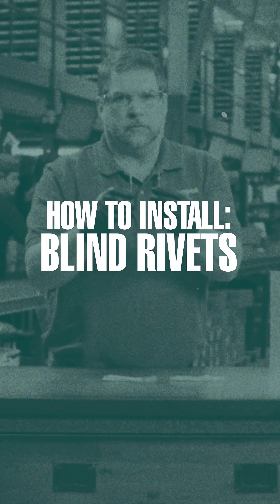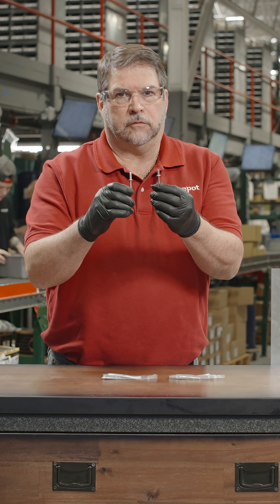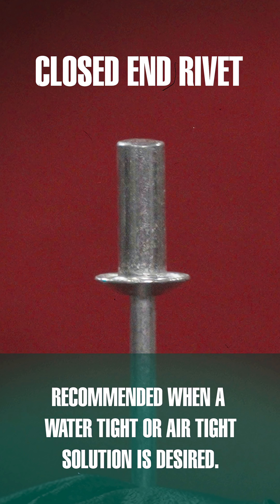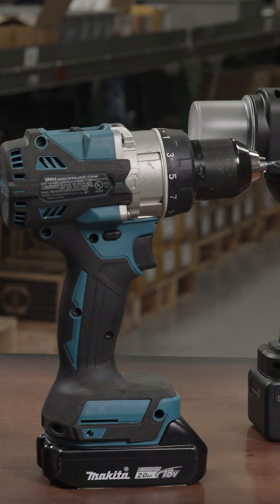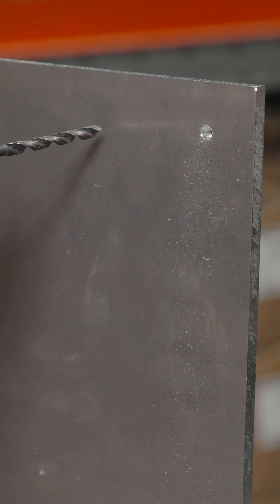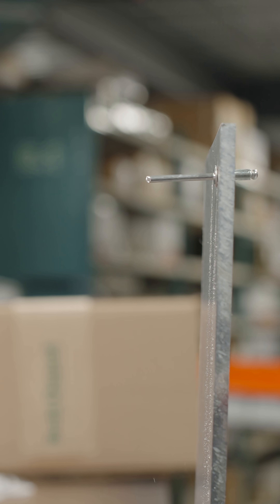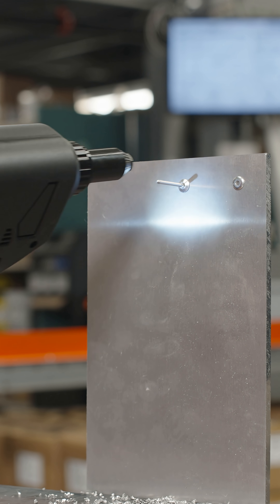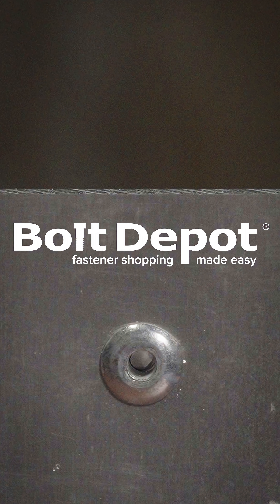How to Install Blind Rivets | Bolt Depot: Fastener Shopping Made Easy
Bolt Depot makes fastener shopping easy. We also make it easy to learn a new DIY skill and use your fasteners correctly. In this tutorial, learn how to install blind rivets with a hands-on demonstration.

Blind rivets, also called pop rivets, are used to fasten items together when access to the rear side of the joint is unavailable. They’re available in a variety of sizes and types, including standard, multi-grip, interlock, closed end, and painted varieties. Blind rivets are non-removable.

To use Bolt Depot blind rivets, you’ll need a drill, the correct size drill bit, and a blind rivet installation tool. Battery, pneumatic, or hand-operated tools will do the job, and you can find the correct drill bit size and other useful information in the product details included with your order. Drill a hole, clear any debris away from the opening, and insert the blind rivet. Next, slide the rivet installation tool over the mandrel of the rivet (that’s the metal spike sticking out of the front of the rivet) and compress the rivet until the mandrel breaks off, which means the rear section of the rivet has expanded to hold it in place, completing the installation. Repeat as many times as needed until all rivets have been secured.

Bolt Depot: for fastener shopping and installation made easy!

Track 509870 – Monetization ID GMAHJ9YRWEH9NEIQ